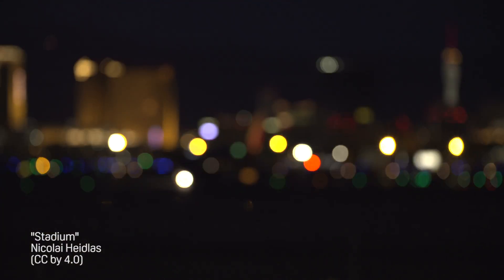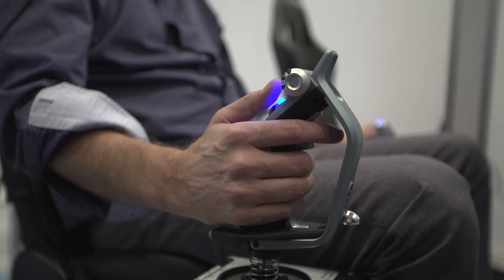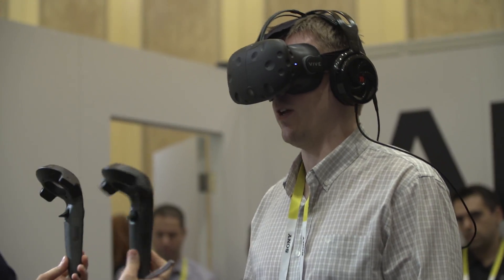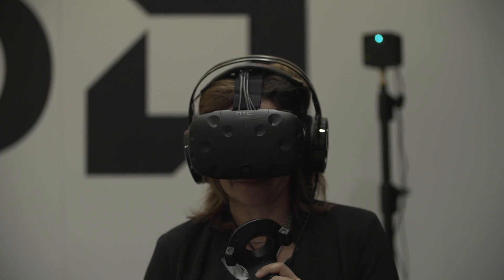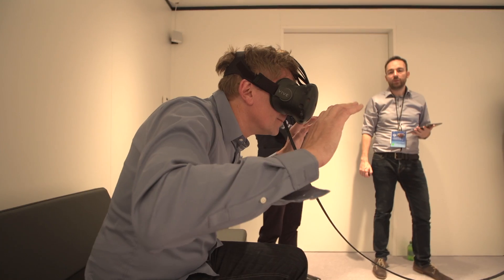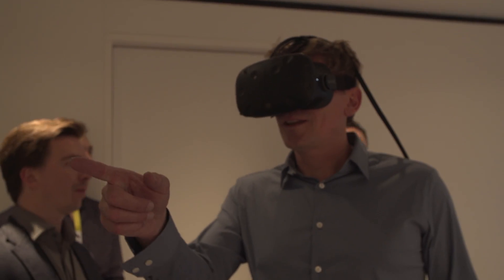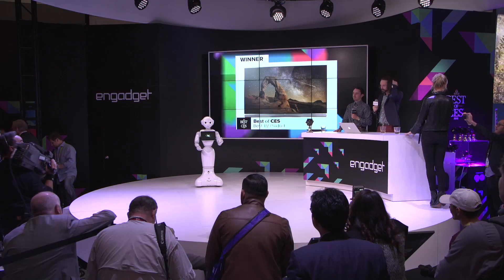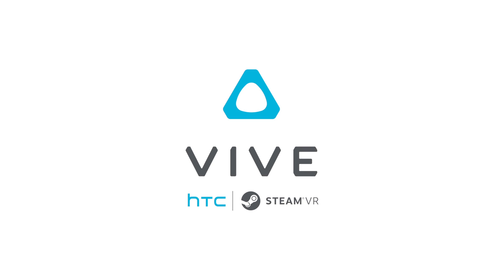Vive CES 2016 Day 4 Recap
The final day of CES was humbling for Vive and our partners as we took home over 10 awards from the show including the prestigious Engadget and CES "Best of CES" award. We spoke with Elite Dangerous about using the Vive in a seated environment, traveled to AMD to discuss their VR ready graphics cards, and finished the day at Audi where we took a look at their Audi VR experience. Thank you to everyone who made CES a great success for the Vive.

“Stadium”
Nicolai Heidlas